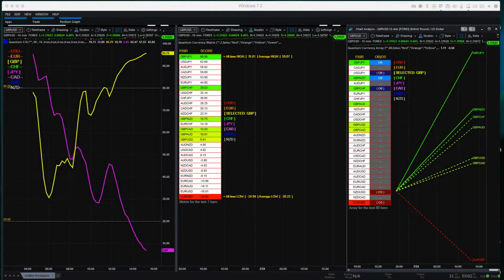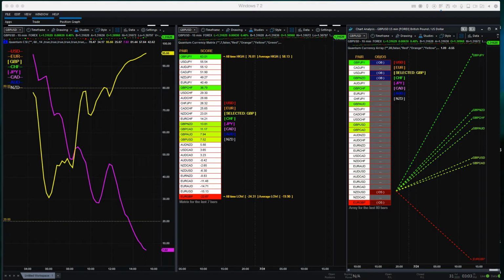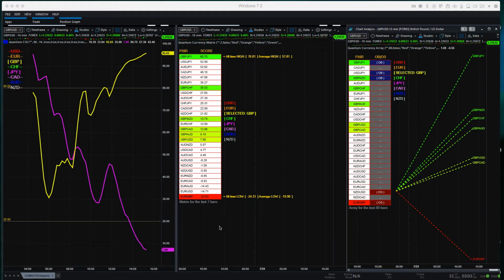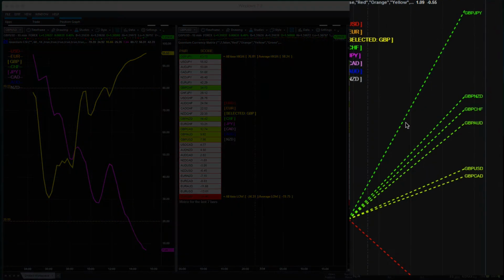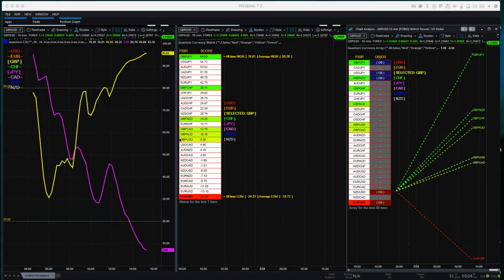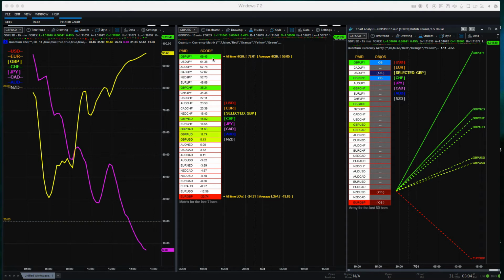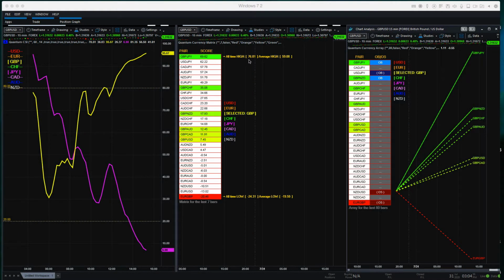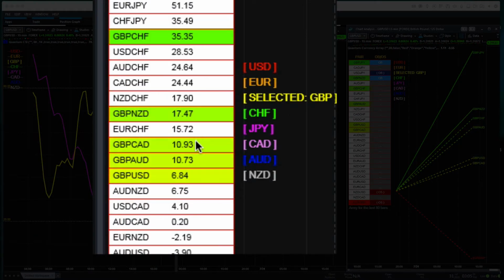Putting it all together with the currency indicators for Tradestation Securities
Putting it all together with the currency indicators for Tradestation Securities. The Currency Dashboard is an essential package
for understanding currency flows and their associated strength and weakness, and you might be wondering why we have created this very special collection of four very powerful indicators for the MT5 platform? And the answer is simple.

The forex market is a complex one, and to succeed you need a fast and efficient way of identifying individual currency strength and weakness, and from there how this is then reflected in the many pairs across the timeframes.

Now with just four indicators, you will be able to monitor every major currency, and every one of the 28 currency pairs across all the timeframes, from just one screen. No constant chasing from one window to another, no multiple screens or crammed workspaces. With this unique dashboard of trading indicators you will be able to see instantly every aspect of currency strength and weakness for both individual currencies and currency pairs in all timeframes and at the click of a button.

This will not only help speed up your trading decisions but also ensure you are trading with the universal flow and sentiment of the market.

The four indicators that make up this unique bundle are the currency strength indicator, the currency matrix, the currency array and finally the currency heatmap, which together offer unparalleled insights into currency flows.

The currency strength indicator disassembles the forex world into the building blocks of the market itself – the eight primary currencies. The indicator then tells you instantly which currencies are rising strongly, which are falling strongly, and those which are moving in a range. In addition and equally important, the indicator also reveals when a currency is approaching an overbought or oversold state, with a possible reversal in trend. But that’s just part of the story.

The currency matrix indicator then steps in. Here you will see instantly those currency pairs which are rising, those which are falling, and those at the extremes of strength and weakness. In addition, by selecting one currency, the pairs in that currency’s complex are highlighted, which then confirms whether sentiment for the currency is universal.

And from sentiment on the complex we move to trend strength and momentum with the Currency Array indicator which takes you to the next level of your analysis and one step closer to a trading decision. The indicator reveals instantly, graphically and in all timeframes which currency pairs are trending higher and lower with the greatest speed and momentum. And as you might expect, it also displays those currency pairs which are currently in a congestion phase with little or no trend. In addition, as a currency pair approaches an extreme, the indicator signals a potential overbought or oversold state being reached. First with a darker color signal and then confirmed with a brighter color.

And finally to complete your dashboard comes the Currency Heatmap indicator which delivers a two dimensional global view of risk and sentiment on one chart. Vertically on the ranking table, and then horizontally across the horizon of time. The table displays whether a pair is bullish or bearish giving you an instant view of sentiment not only from the colour of the cell, but also from the associated reading which oscillates above and below zero which is the fulcrum.

The vertical table alongside then takes the data from all 252 cells, and with a weighting applied, delivers the ranking ladder. Here all twenty eight pairs are ranked by the weighting algorithm and so displays the relative nature of currency pair strength and weakness for all twenty eight pairs. At the extremes you find those pairs which are the most bullish at the top, and those which are most bearish at the bottom. It is important to understand that the data in the ranking ladder takes a more considered view over the longer term, and therefore this aspect of the indicator has been designed for longer term swing or trend trading. The currency pairs here will move up and down the ranking ladder in hours and days, and is an excellent way to identify those pairs which are at extremes and therefore likely to reverse the current longer term trend. This is immensely powerful as the weighting algorithm factors  strength and weakness across multiple timeframes and provides a unique view as to when a currency pair is at an extreme.

Individually each indicator is powerful in its own right. Together they will give you an unparalleled forensic approach to understanding and leveraging this knowledge to your advantage in the forex world.